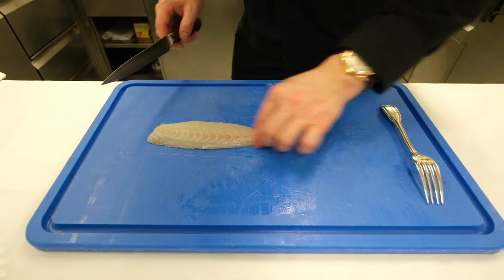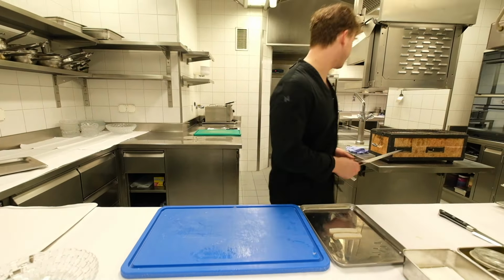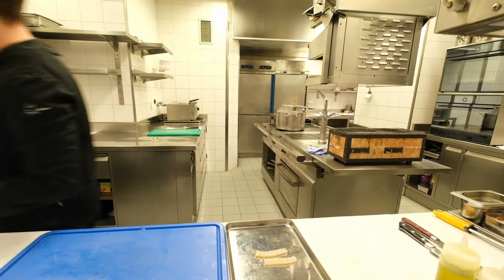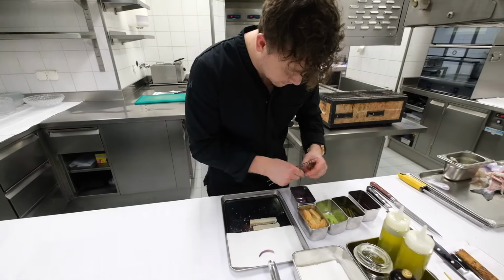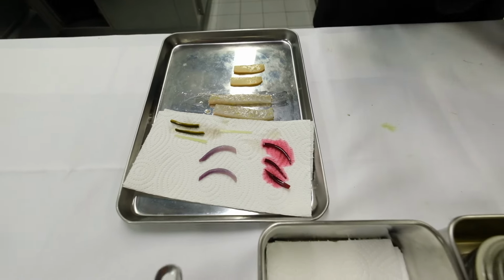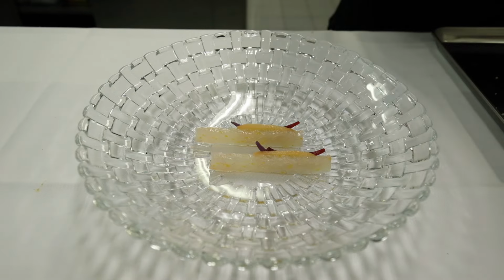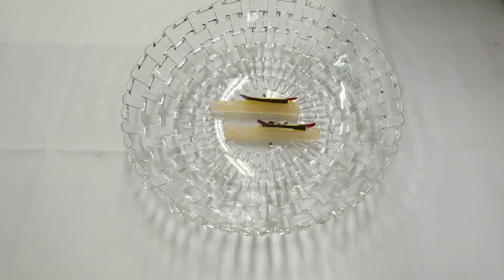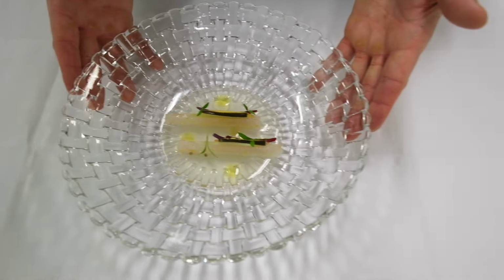Fresh & delicious sea bream dish at 2* IGNIV by Andreas Caminada restaurant in Bad Ragaz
​​IGNIV by Andreas Caminada in Bad Ragaz offers a refreshing take on the Swiss fine dining scene. Set within the luxurious Grand Resort Bad Ragaz, Chef Joël Ellenberger and his team provide a distinctive fine-dining sharing experience in a vibrant, cosmopolitan atmosphere. A fresh yet delicious dish is the sea bream with white onions ceviche, fresh herbs, red onions and quince.